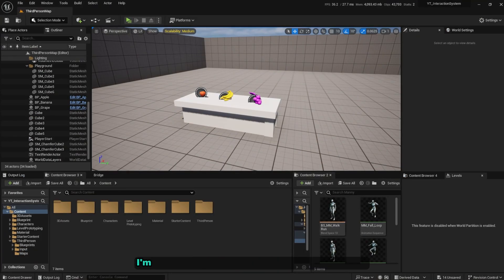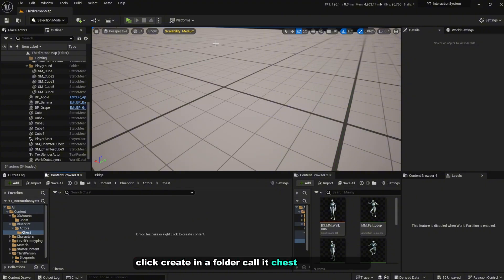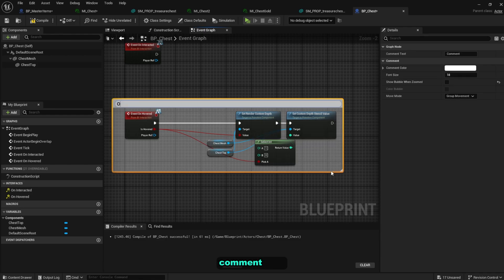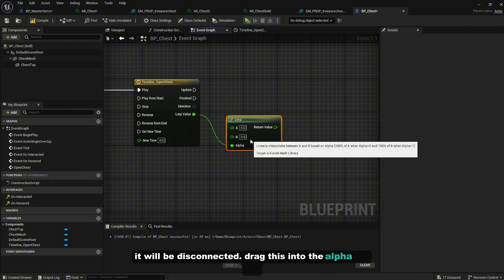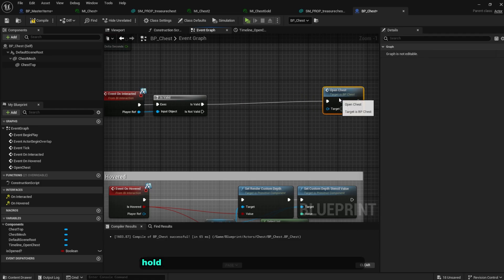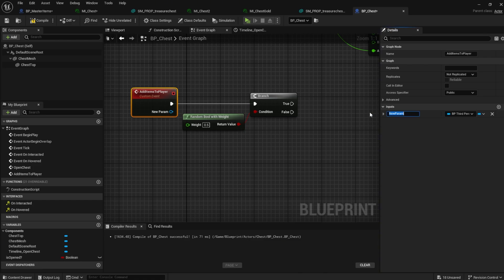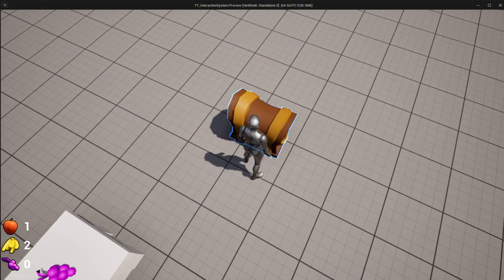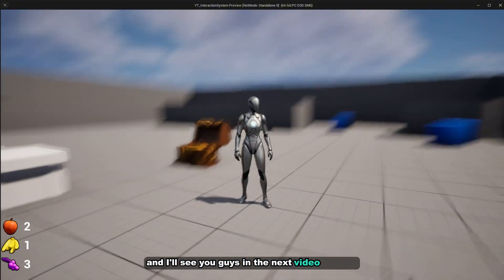Chest Interaction System - Unreal Engine 5 Blueprint Tutorial (Free Project Download)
Hello everyone, in this video we will add a chest to our interaction system video series, where I cover how to create an interactable chest that the player can open and obtain items from.

Chapters:
00:00 Introduction
00:22 Import our Chest Asset
01:57 Creating our Chest Blueprint
08:30 Add Items to Player's inventory
12:15 Fixing Bugs
13:55 Demonstration & Closing